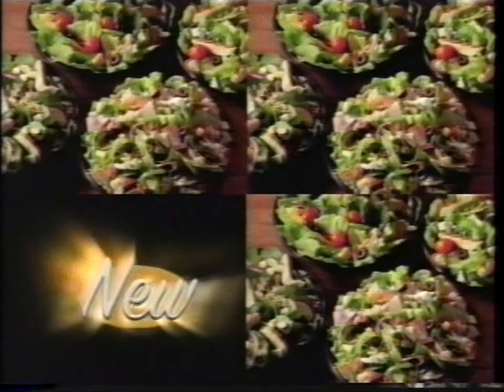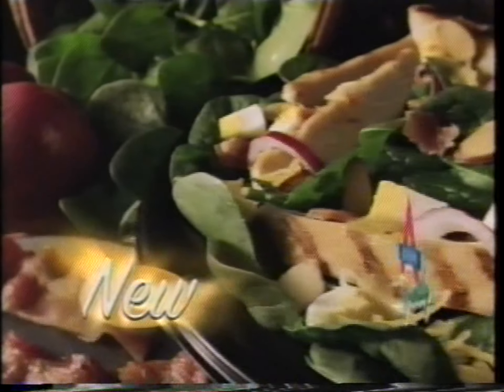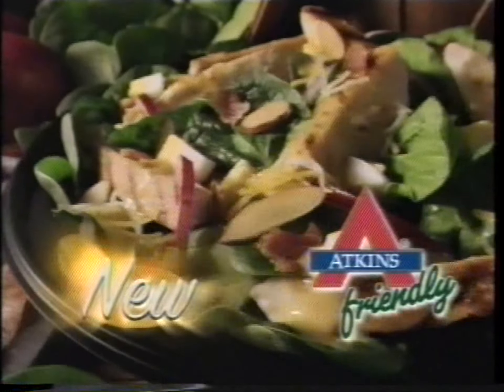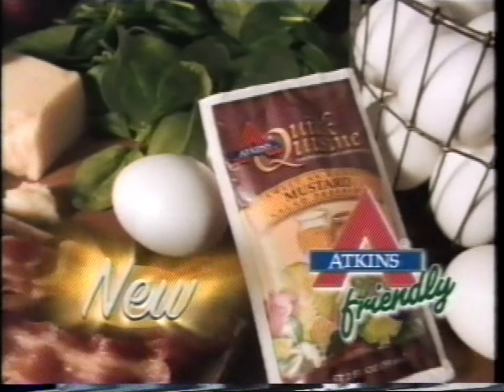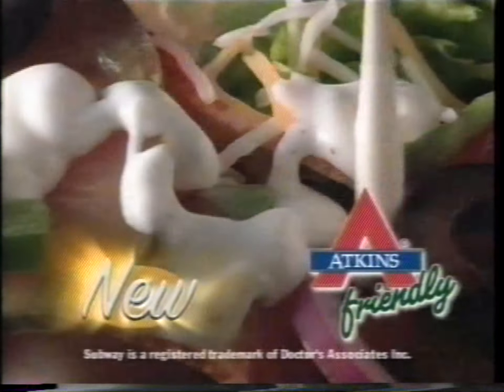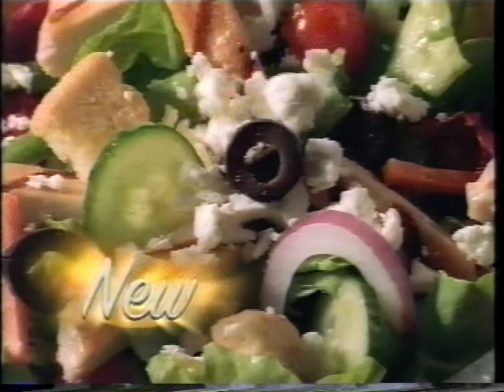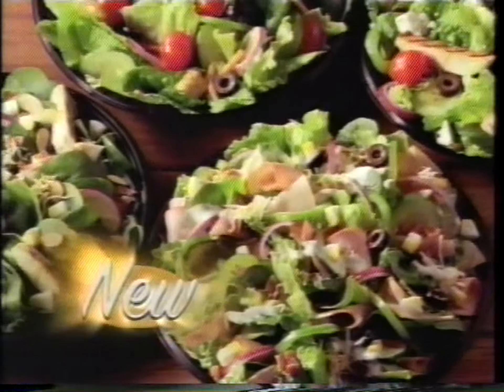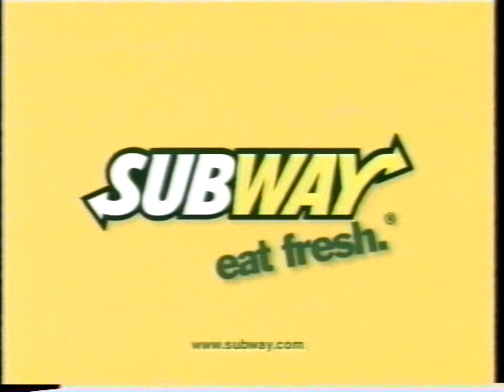Subway Atkins Friendly Salads TV Commercial UPN Las Vegas April 2004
Recorded from KTUD Channel 25 UPN Las Vegas off VHS during an episode of WWE Smackdown April 8, 2004